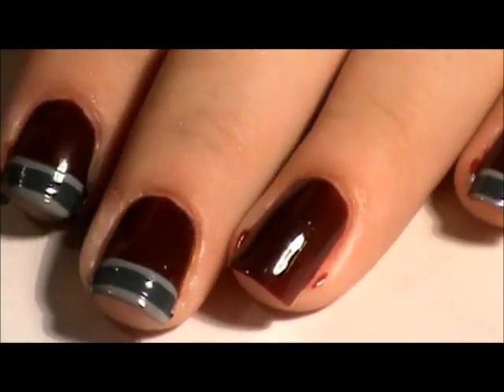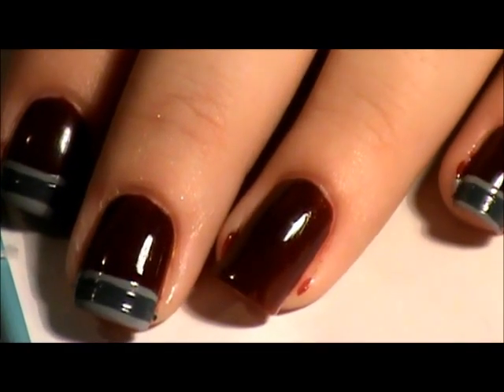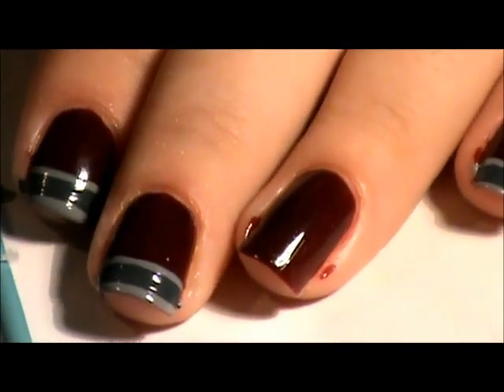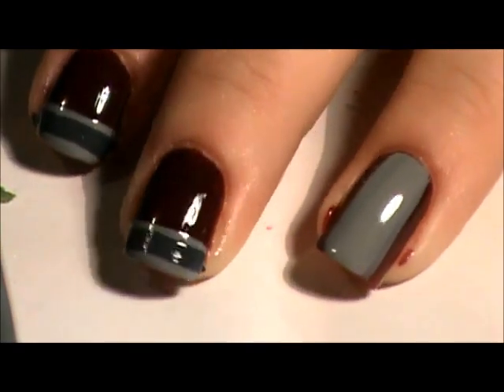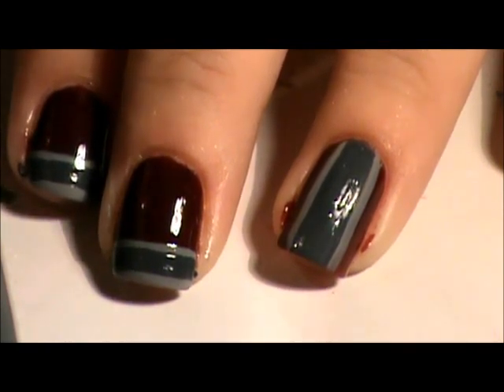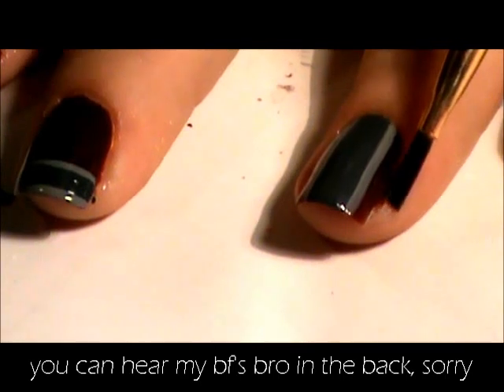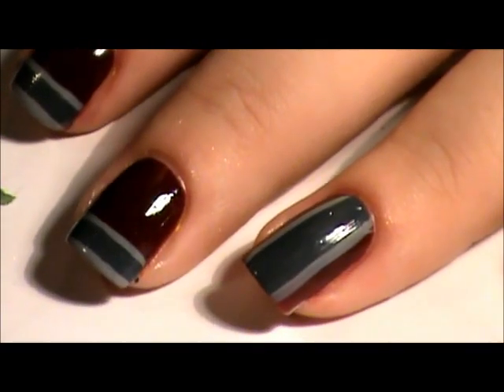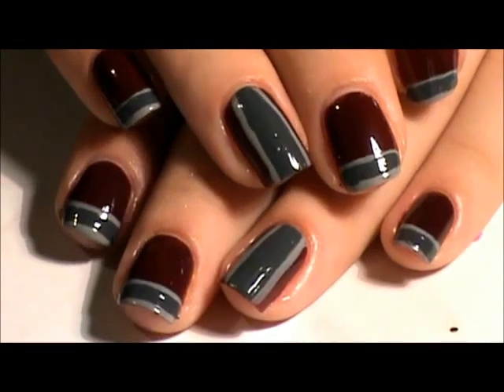Inspire Me Monday: Beanie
This is a simple mani that is inspired by my bf's beenie. I hope yall enjoy this. its really simple.